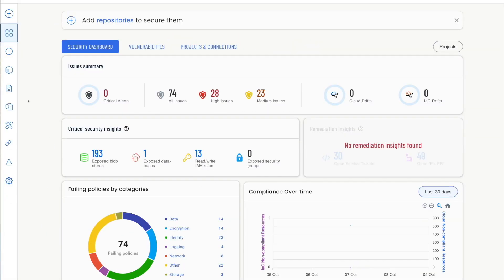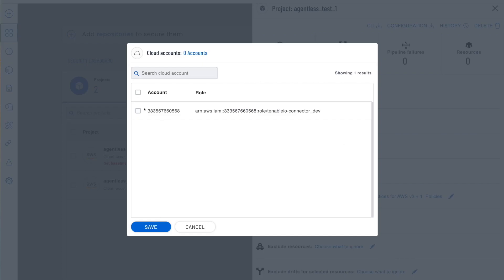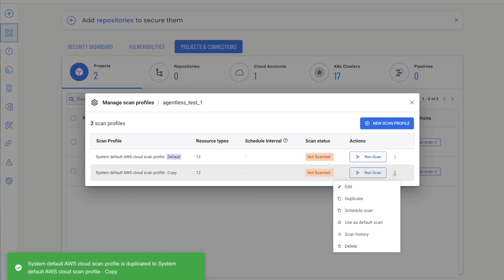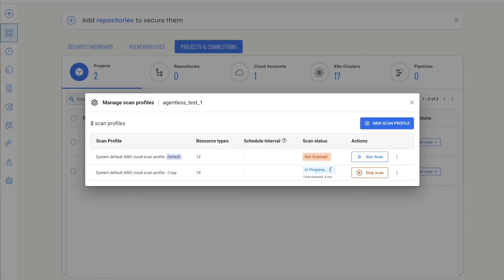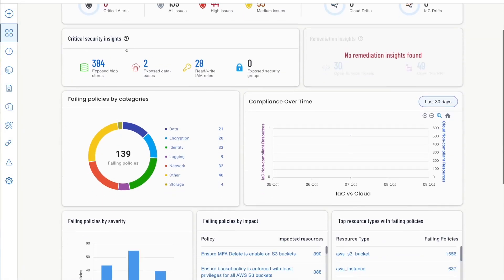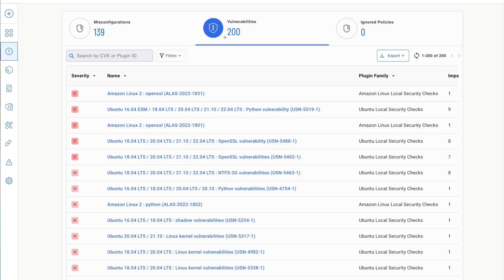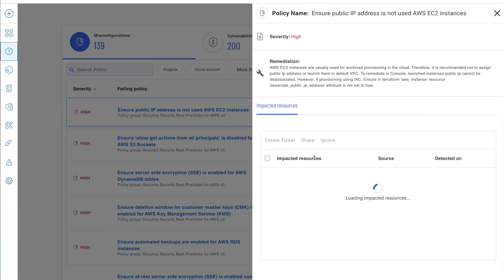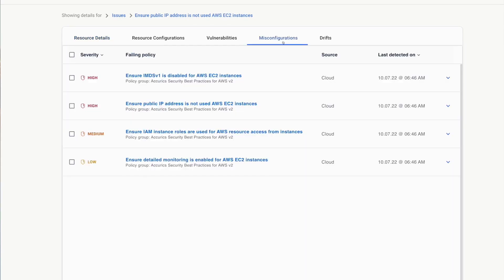Take Control of your Cloud Security Program with Tenable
Securing cloud instances isn’t the same as traditional systems. See how Tenable.cs with Agentless Assessment works to quickly gather information about all your cloud resources and gives you actionable insights.